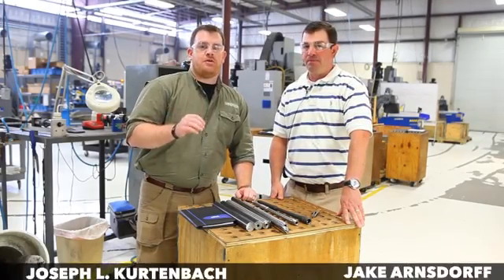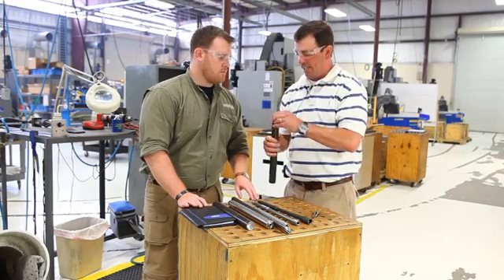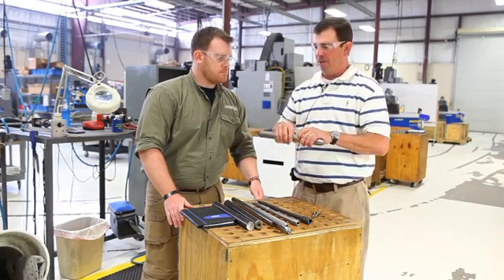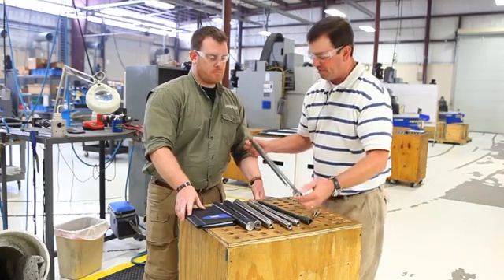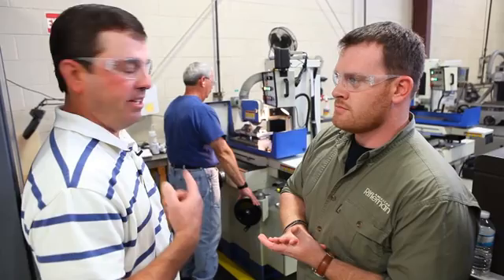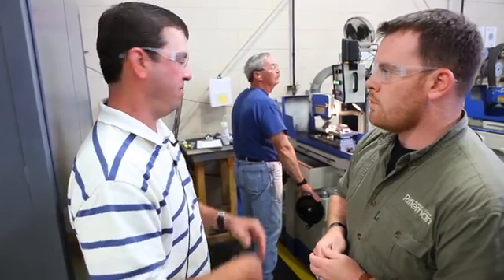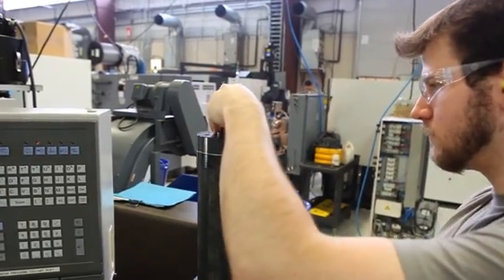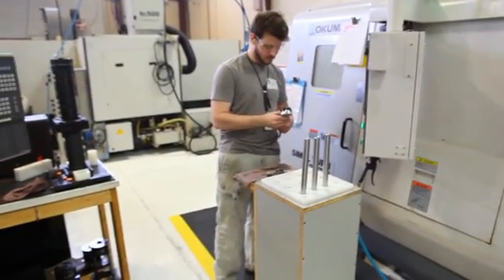Daniel Defense Barrel-Making Process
American Rifleman's Joe Kurtenbach is shown the barrel-making process as part of the Daniel Defense factory tour.